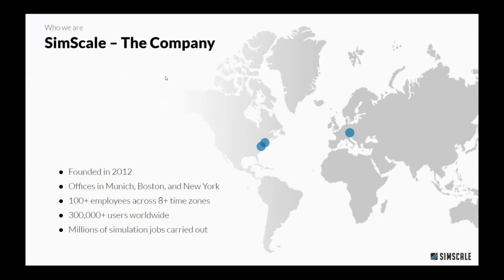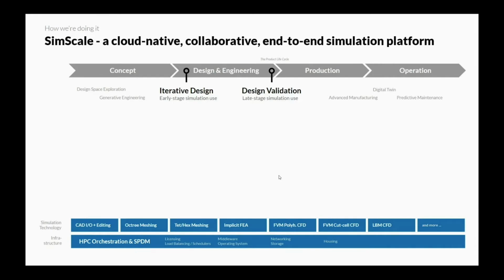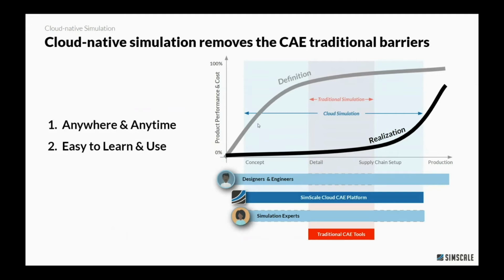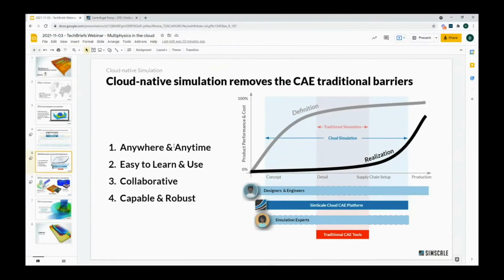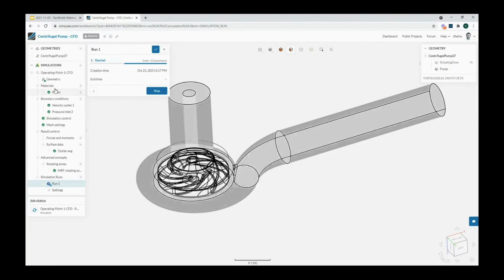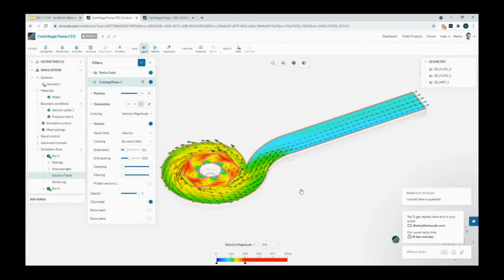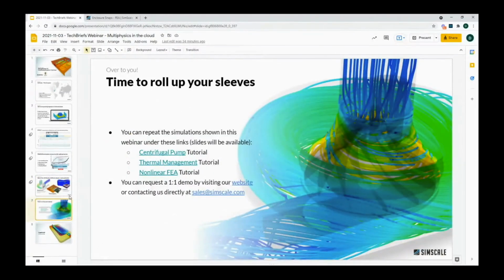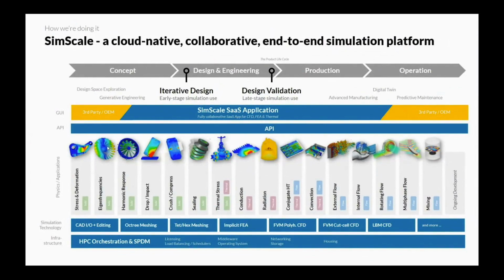Webinar with Tech Briefs: Getting Started with Multiphysics Simulation in the Cloud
Engineering simulation has traditionally been a tool reserved for large organizations. Technical and economic access barriers have prevented design teams from leaning more on simulation to drive their daily design decisions. In this 30-minute on-demand webinar hosted by Tech Briefs, SimScale shows how cloud-native simulation solution removes these traditional access barriers and enables every engineer in need to run multiphysics simulations time- and cost-efficiently.

Learn how:
- To simulate structural mechanics, fluid dynamics, and heat transfer engineering applications in the cloud
- The adoption of digital prototyping through simulation enables the exploration of the full design space thanks to the computational power and accessibility of cloud-native CAE
- Teams of designers and engineers can efficiently collaborate on projects and predict design performance in the early stages of the product development processes

Demonstrated are three different applications simulated directly from a web browser:
- Drop test and snap-fit tests of consumer product casings
- Thermal management of an electronics enclosure
- Efficiency prediction of rotating machinery